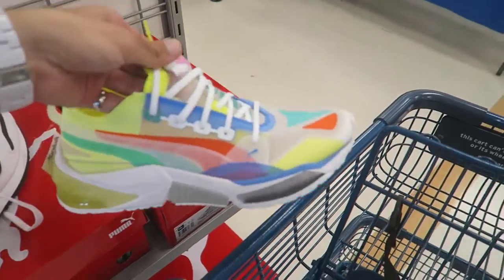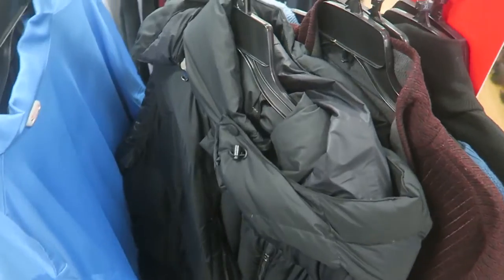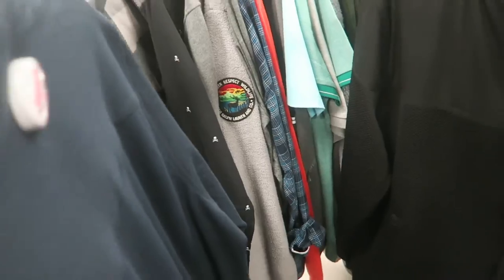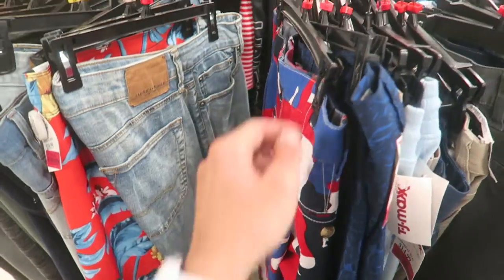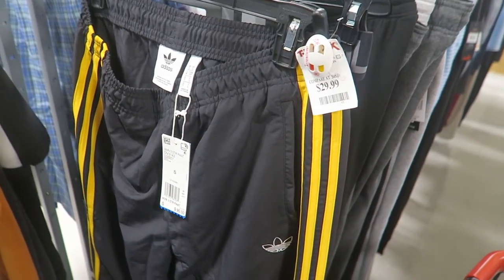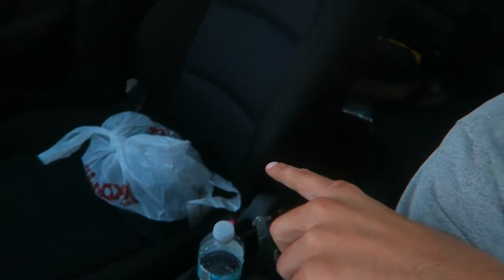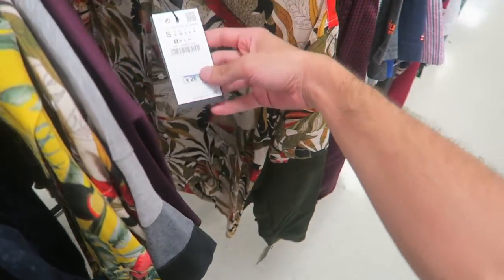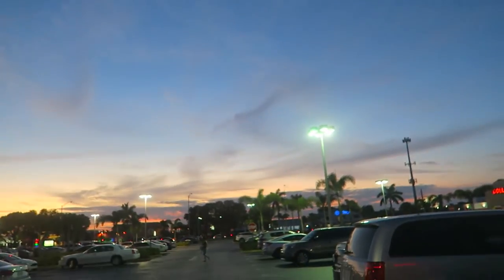THIS JACKET WAS $500!!! Steals & Deals at TJ-MAXX!!!